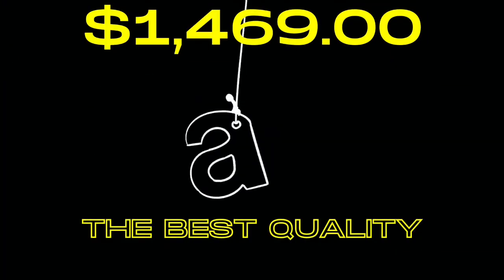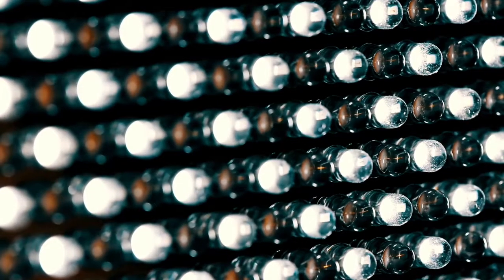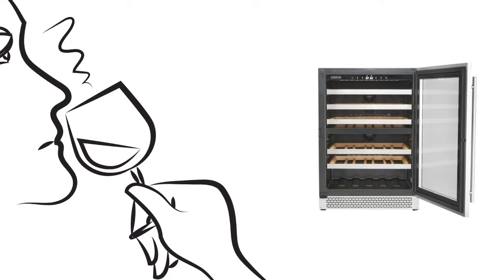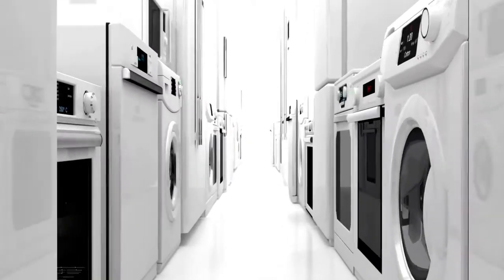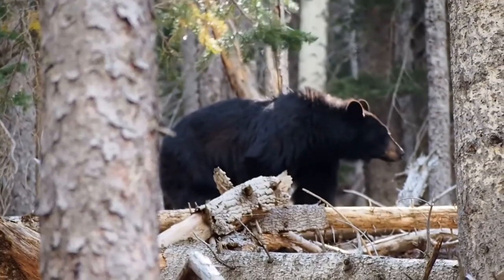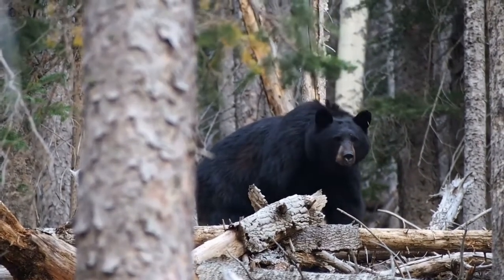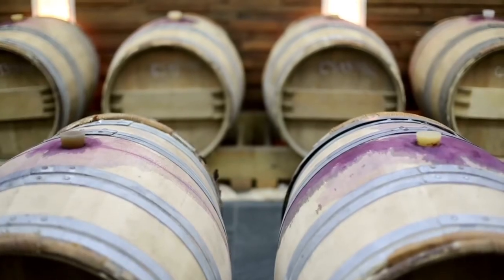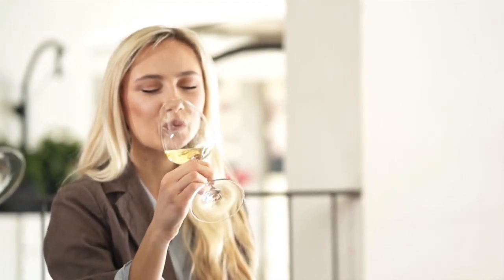Cavavin V-041WDZ Dual Zone 24" Wine Cellar Stainless Steel 41 Bottles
Why have this wine cooler on our store? Only a few people can appreciate the unique beauty this cooler has. Only those with class and poise see the elegance in this cooler. Is that you? If it is I need not say anything else but recommend that you buy this wine fridge. I have yet to meet someone like you with class and poise that does not absolutely love this cooler! This wine fridge has everything you need and nothing you don't. Our favorite feature is the wood rack within this cooler. It stand out and really differentiates your cooler form any other appliance within your kitchen. Don't even get me started if you have this wine fridge built in, If you make that happen... Let me tell you something; there isn't one person in the world that will leave your home without complimenting you on your cavavin cooler. The elegant wooden racks will have them baffled along with the LED lighting that will make your wine collection shine briught like diamonds. To top it off the digital touch control will be the final punch to this jaw dropping appliance.

Cavavin V041WDZ Vinoa Series 24 Inch Wine Cooler with Dual Zone Temperatures for 41 Bottles
It comes standard with a anti-UV ray glass door to keep your collection safe from any light damage. Also LED controls and interior lighting and a security lock just in case you have someone at home that should not be touching your wine.